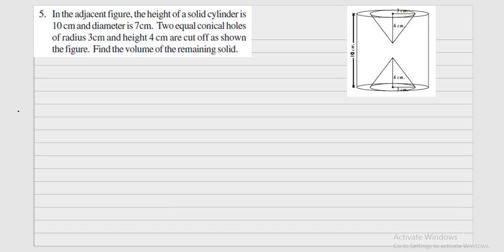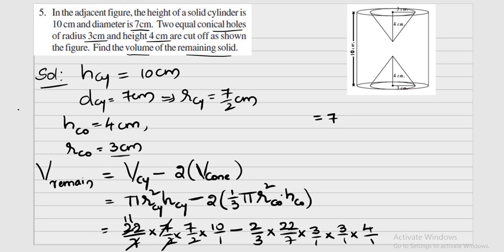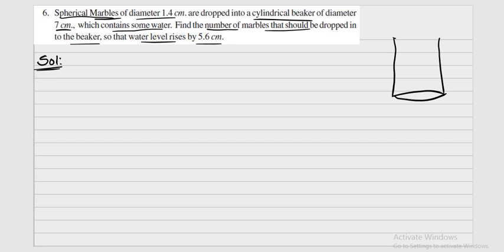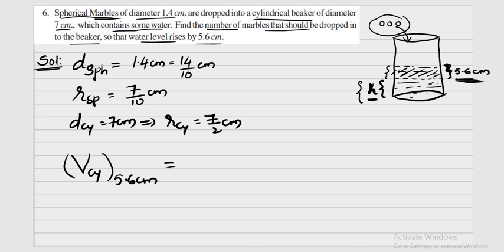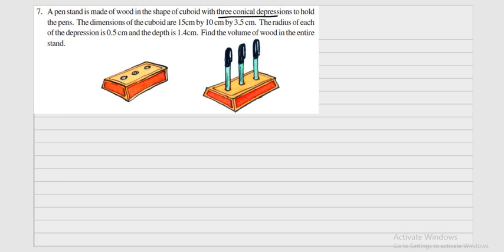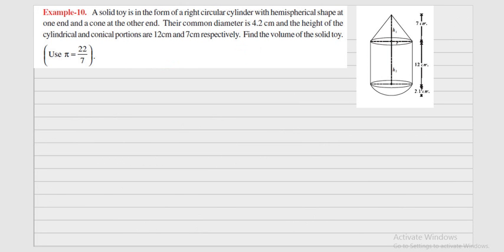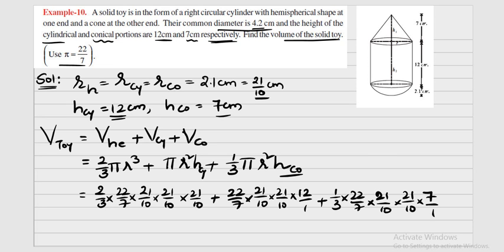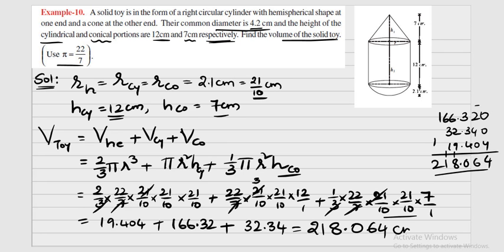Mensuration Class 10(X) | Exercise 3 | Part 2 | AP/TS/NCERT BY RAZA